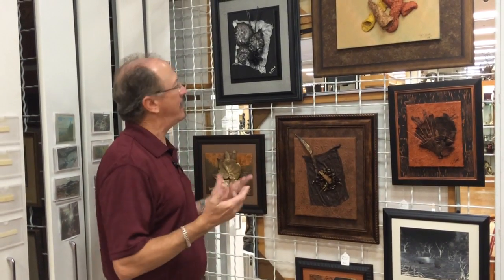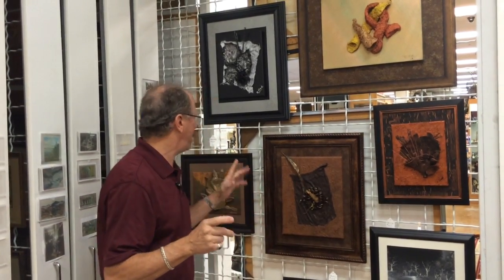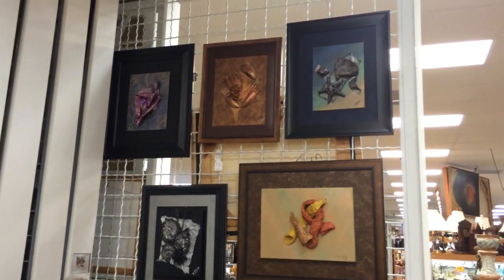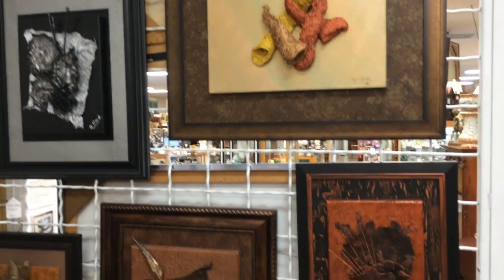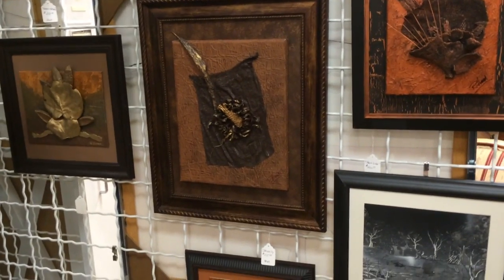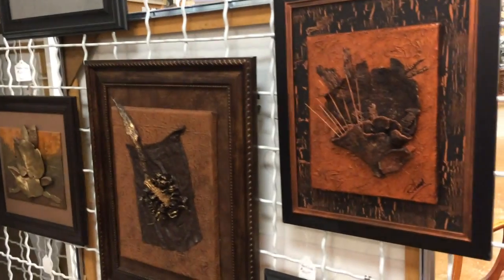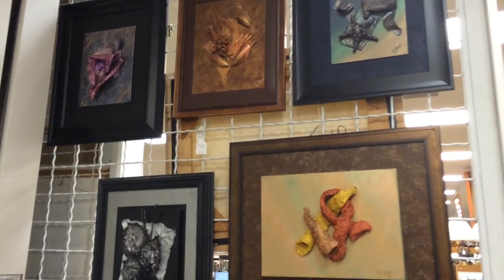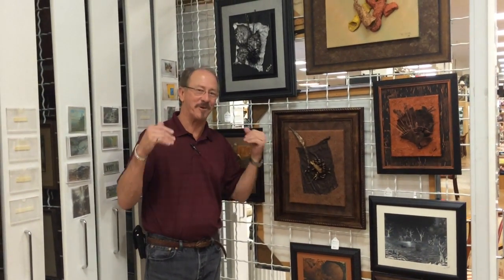Robert Head Contemporary Art